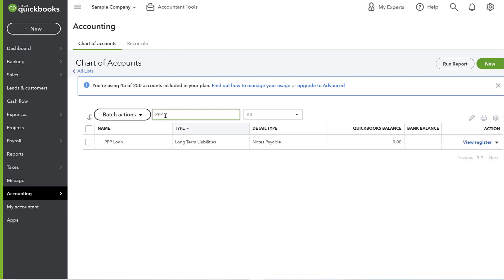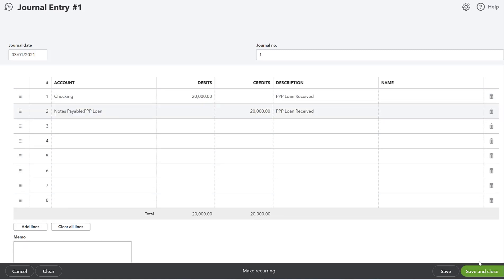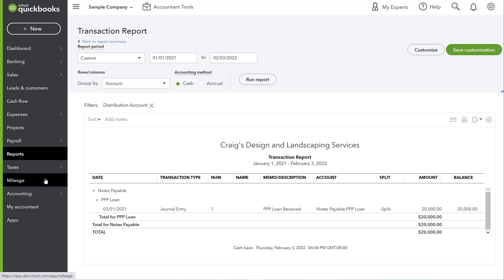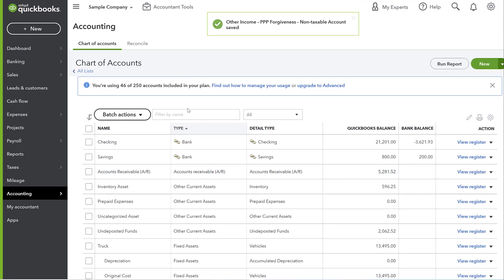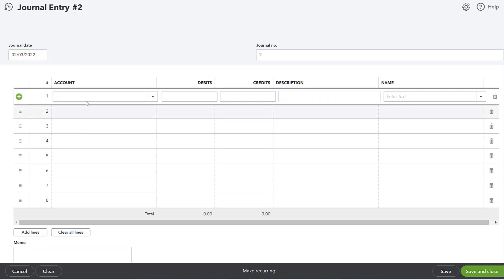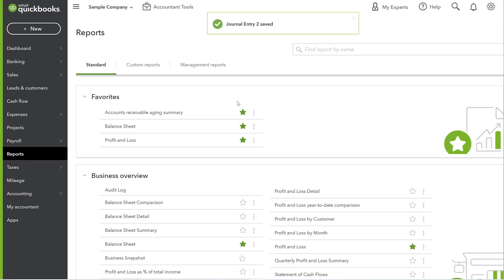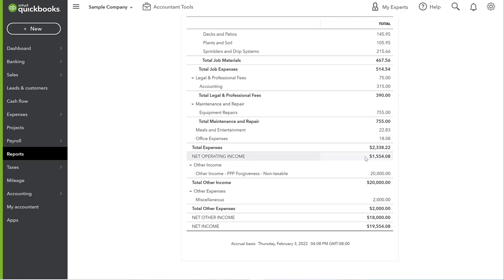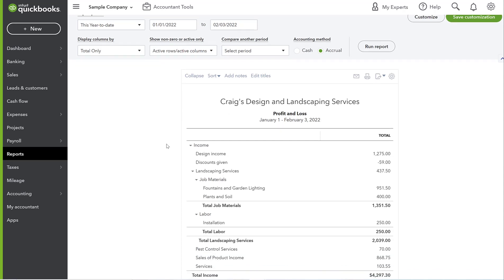How to record PPP loan forgiveness in QBO (or any accounting system)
Yay! You got the notice from your bank or the SBA saying the SBA has paid off your loan! WOOHOOO! but how do you account for it? Don't let improper accounting throw off your numbers, get you accidentally taxed too much, or mislead stakeholders! You need to put the PPP loan forgiveness in the RIGHT PLACE in your books, and this video shows you how.

Remember that PPP loans are NON TAXABLE for federal purposes, but check with your state to see if you have any tax liability related to PPP forgiveness.

🙋‍♀‍Got Employees? Need a payroll company that knows what small businesses need? We recommend Gusto as the best small business payroll provider. Sign up for $100 gift card after you run your first payroll

should not be taken as legal or tax advice. You should consult with your financial professionals about your unique financial situation before acting on anything discussed in these videos. Clara CFO Group, LLC is providing educational content to help small business owners become more aware of certain issues and topics, but we cannot give blanket advice to a broad audience.